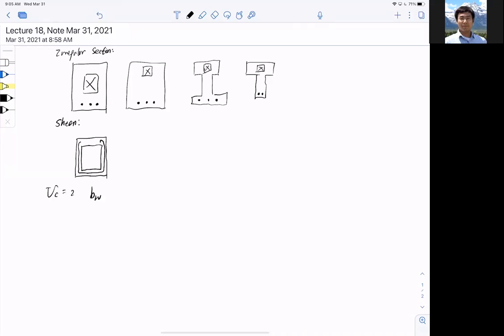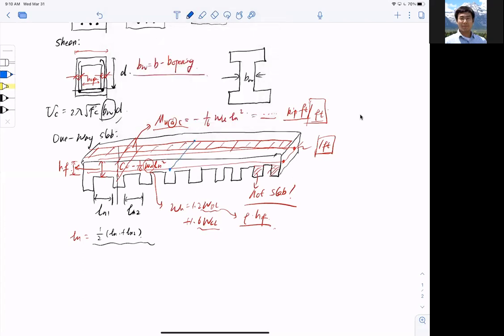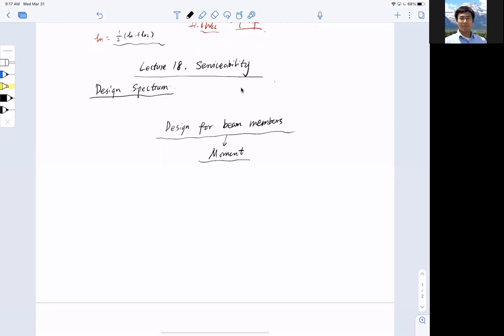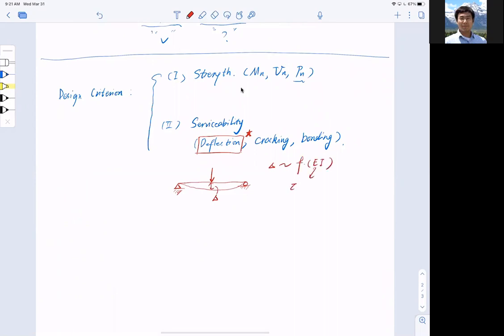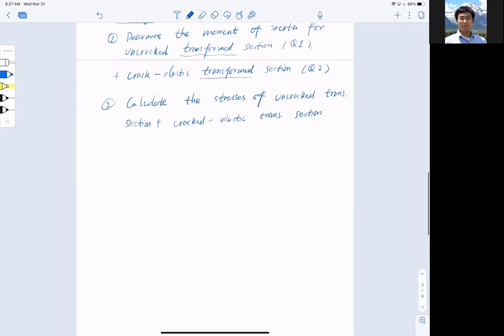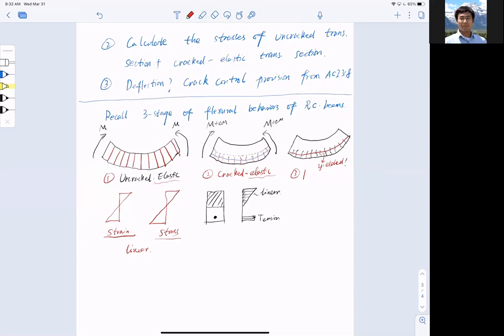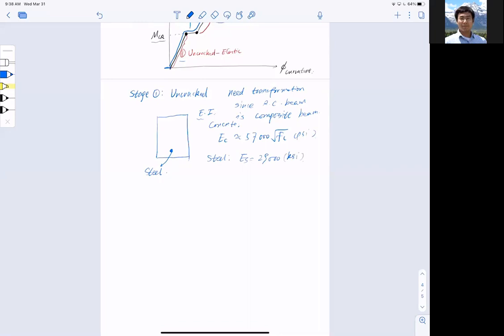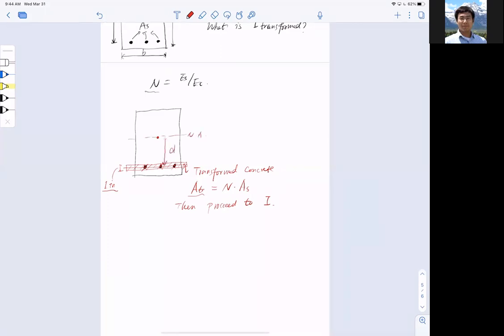2021 SP RCDesign Wednesday 03312021